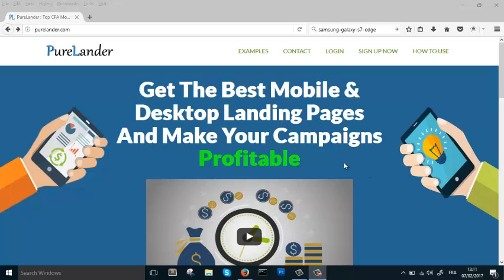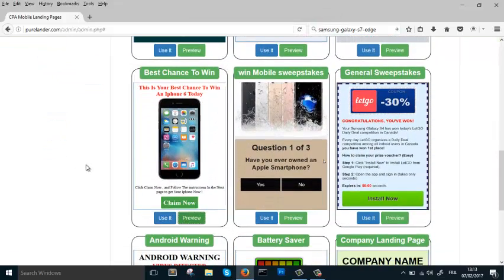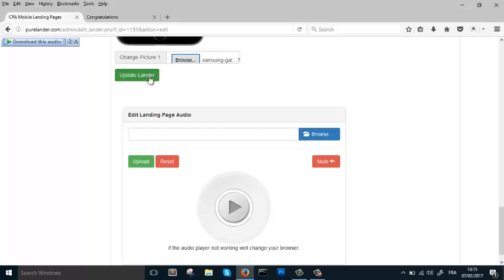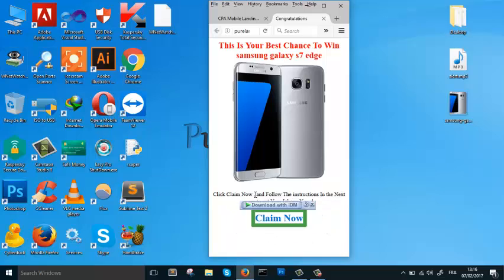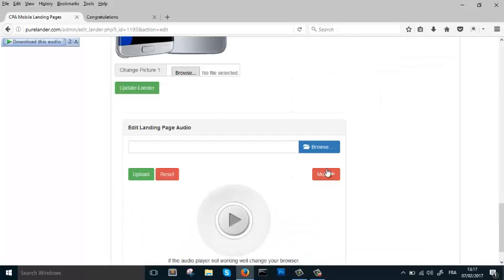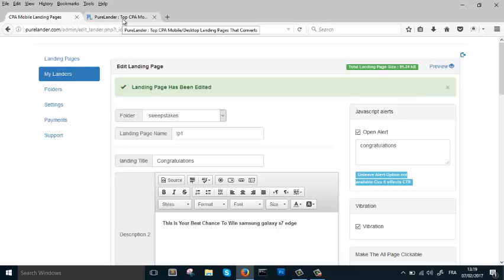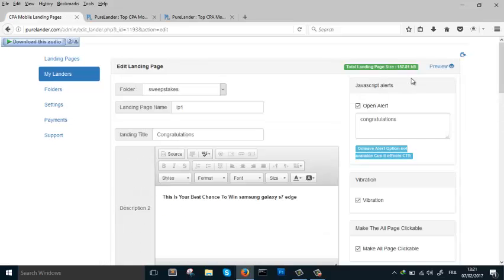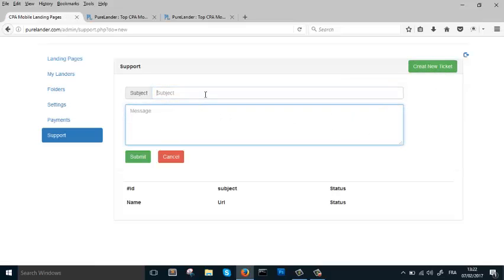create the best landing pages that converts using purelander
and get the best landing pages that converts .
and a lot of features that can help you to increase the CTR of your landing page